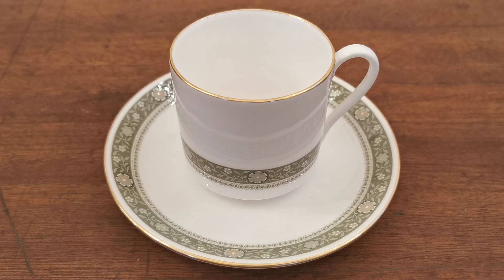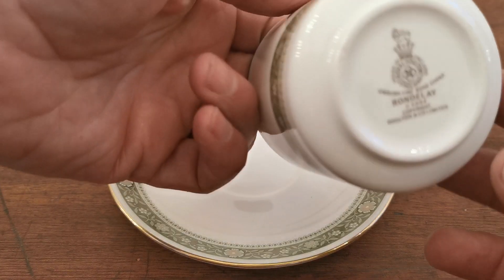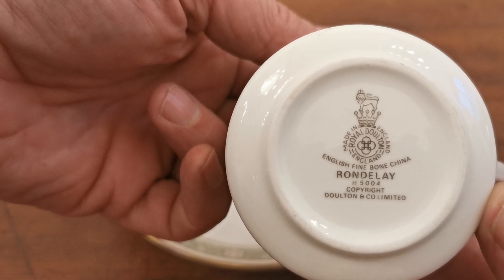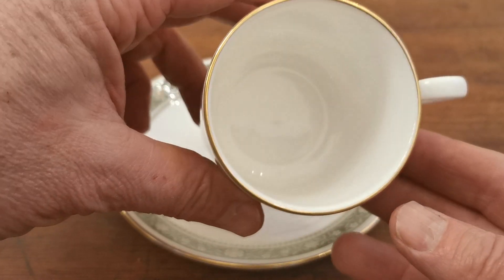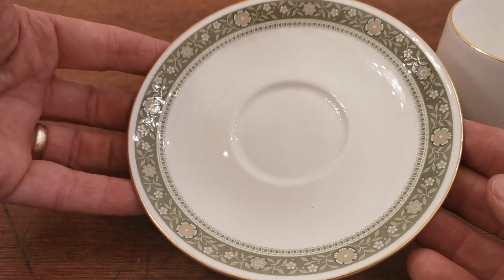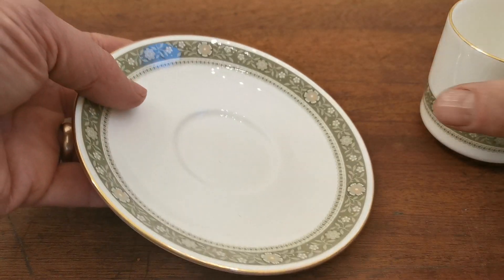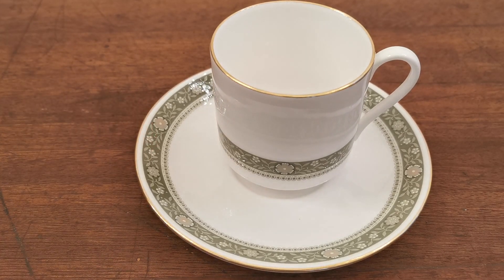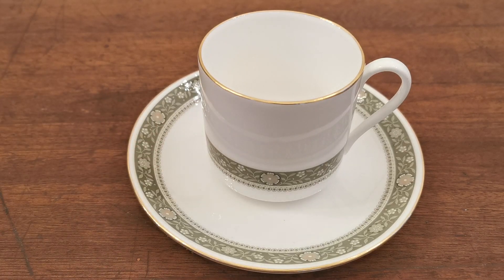Royal Doulton China Rondelay H 5004 Coffee Cups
Vintage Royal Doulton China Rondelay H 5004 Fine Bone China
Royal Doulton China Rondelay H 5004 China
2-5/8th-inch diameter coffe cups or cans 2-5/8th-inches tall plain rim with gilt and plain handle
5-5/8th-inch diameter saucer plain rim with gilt
Very good condition with just a small amount of gilt ware on the rims